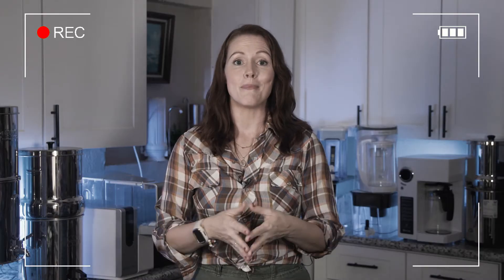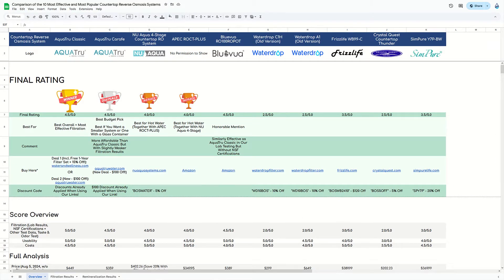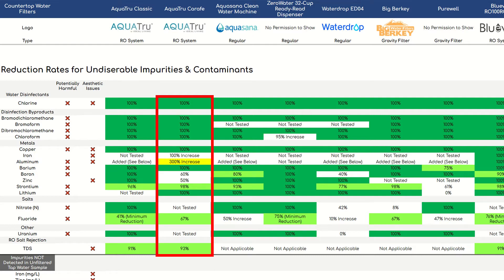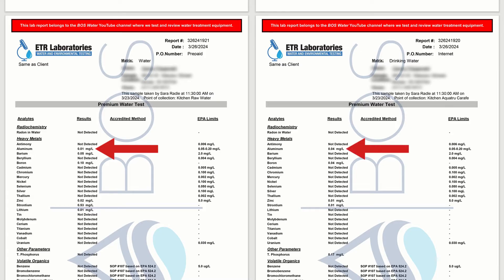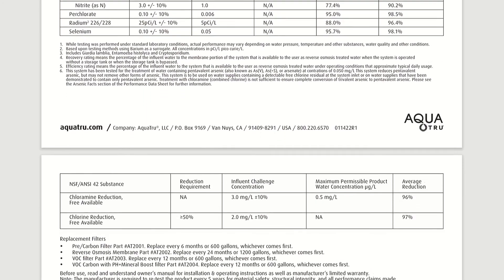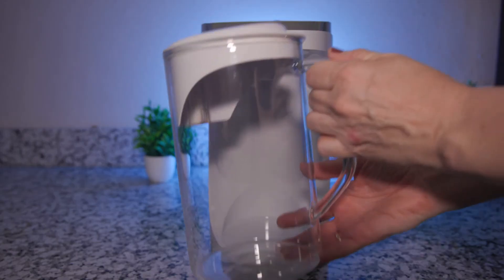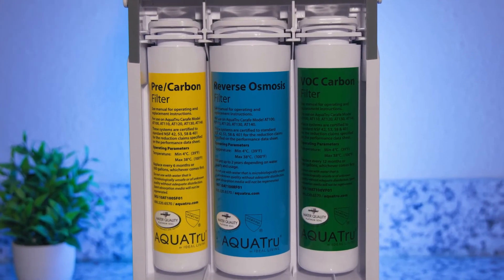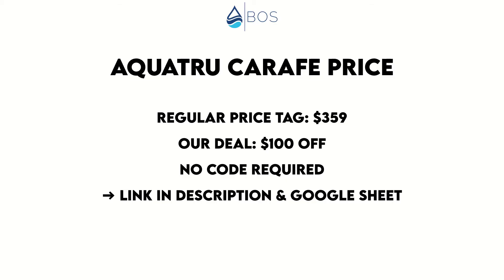The Budget RO Hack That Beats $500 Systems?! (AquaTru Carafe Lab Test + Review)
Sara reviews the AquaTru Carafe countertop reverse osmosis system including lab testing for real-life contaminant reduction. In our opinion, the AquaTru Carafe is the best countertop RO budget pick on the market right now!

*Buy the AquaTru Carafe:*
*Our Special Deal ($100 Off!) – No Code Needed. $100 Discount Already Applied With Link!*

*Comparison sheet with our full analysis of the AquaTru Carafe and 25 other countertop water filters including lab reports (now hosted directly on our website)
*If the above link doesn't work, please try this shortened

*Comparison sheet with our full analysis of the AquaTru Carafe and 9 other countertop reverse osmosis systems including lab reports (now hosted directly on our website)

00:00 – Intro
00:21 – General Information
02:00 – Lab Testing
02:40 – Lab Results
04:15 – NSF Certifications
05:07 – Taste & Odor Test
05:13 – Filter Process
05:21 – Usability
06:22 – Wastewater Test
06:43 – Filter Replacements
07:35 – More Cons
07:47 – Price
08:02 – Summary
08:23 – Outro

In our opinion, the AquaTru Carafe is the best countertop reverse osmosis system for people on a lower budget. Most importantly, it proved to be effective in our lab testing, it is backed by several official NSF certifications for contaminant reduction, it is great in terms of usability, it produces very little wastewater, and it comes at a budget upfront price and acceptable long-term cost.

AquaTru Carafe Main Pros:

-Effective in Our Lab Testing
-Backed by NSF Certifications
-Clean Water Taste & Odor
-Little Wastewater
-Class Carafe for Storing the Filtered Water
-Easy to Install, Prime, Use & Maintain
-Budget Price Tag + Acceptable Filter Replacement Cost

AquaTru Carafe Main Cons:

-Some of the Other Countertop Water Filters We Tested Performed Slightly Better in Our Lab Testing
-Complaints About Units Not Lasting Very Long

This AquaTru Carafe unit was provided to us for free. All opinions are still 100% our own.